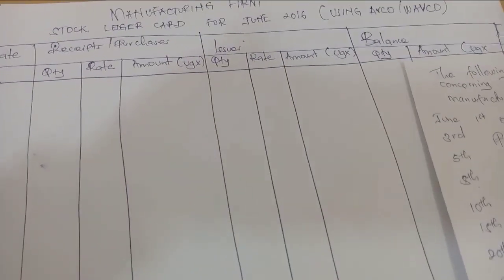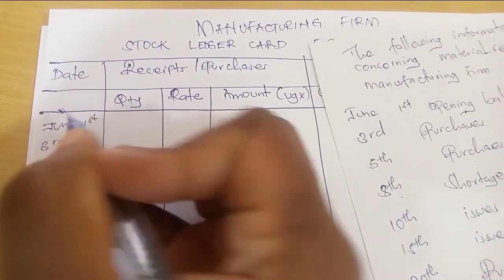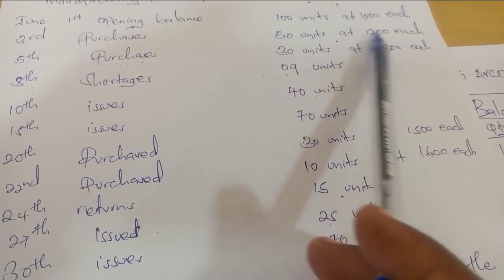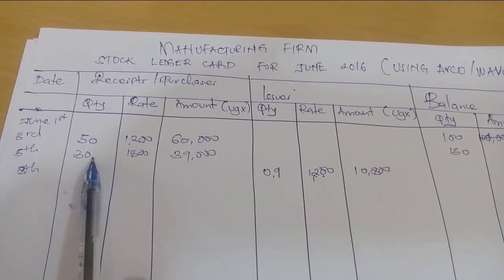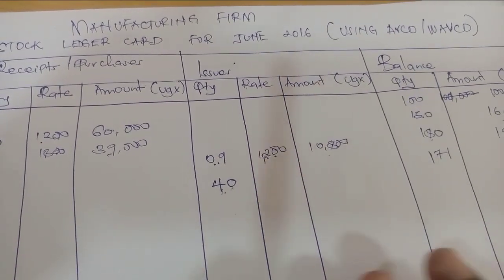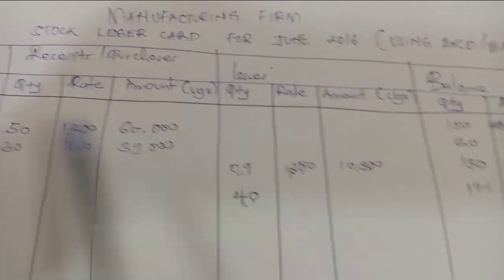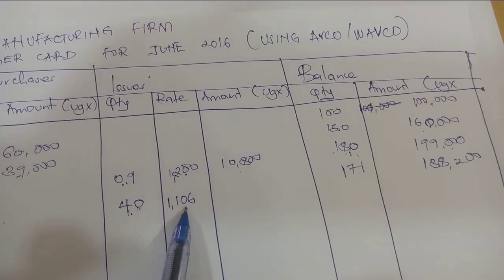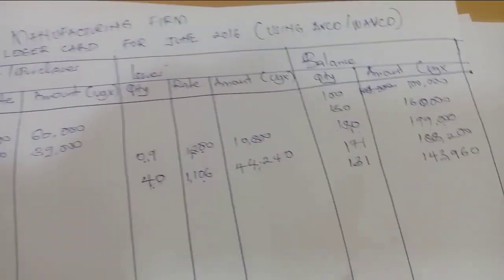AVCO/WAVCO METHOD//Cost and management accounting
Materials costing and control//cost and management accounting (@NAISHAACADEMY )